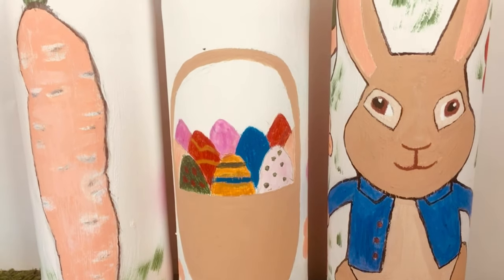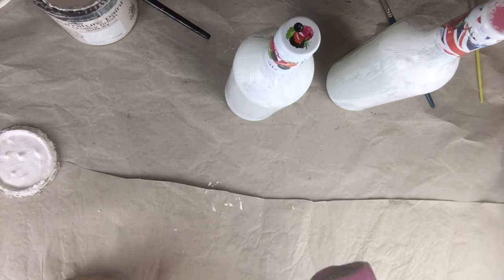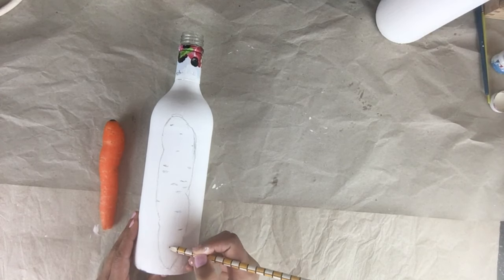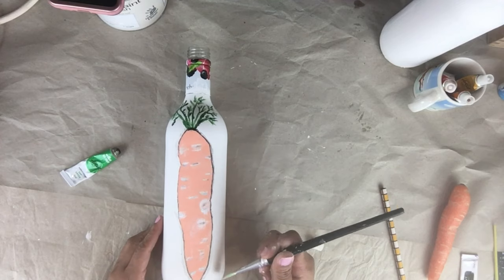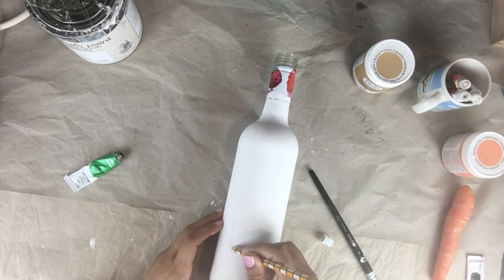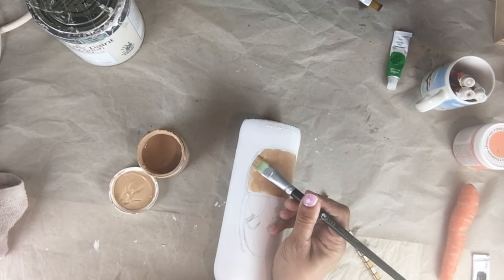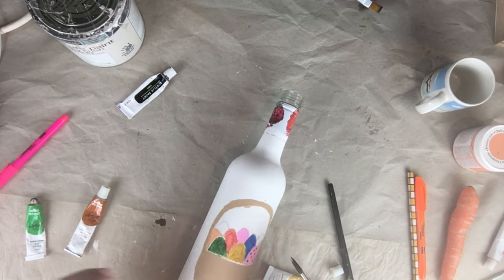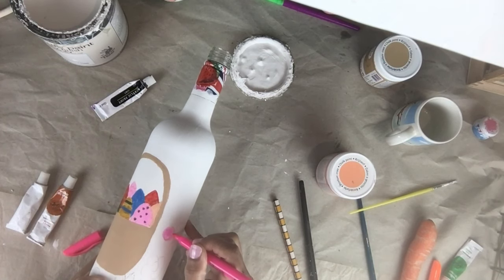30 March 2021 Easter 🐣 Spring Decor DIYs// Bottle painting 🧑‍🎨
Another two Easter 🐣 bottles to go with my Peter rabbit 🐇 Easter 🐣 bottle// all you need is paint 🎨 of your choice, bottles or bottle of your choice, paint 🎨 brushes, your design and your hands!